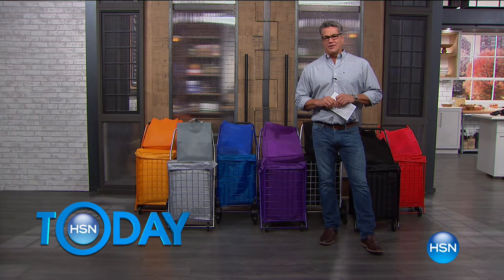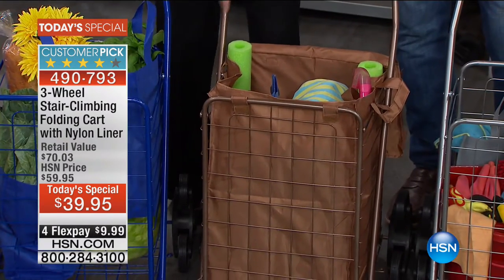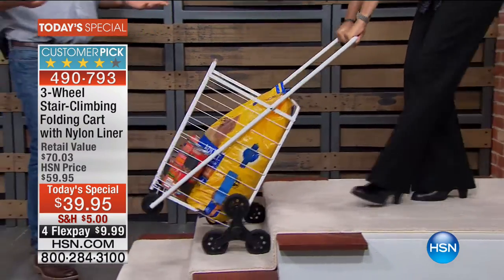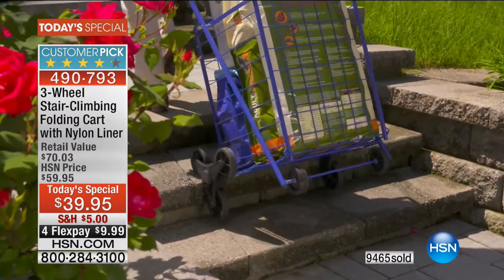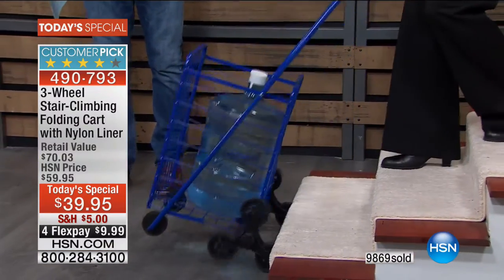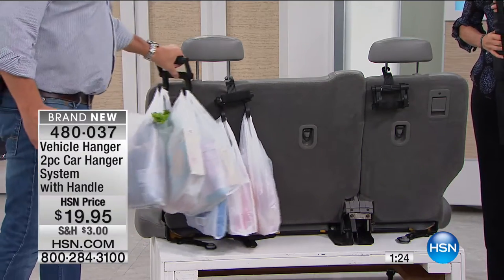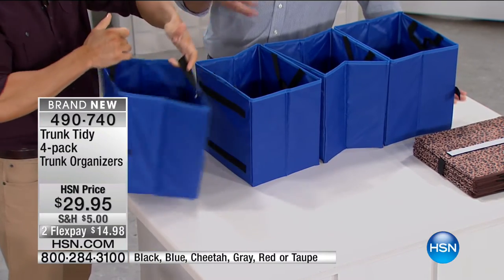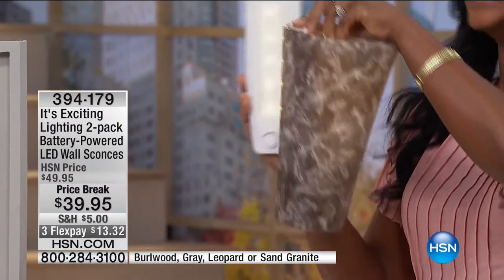HSN | HSN Today: Home Solutions 09.07.2016 - 08 AM